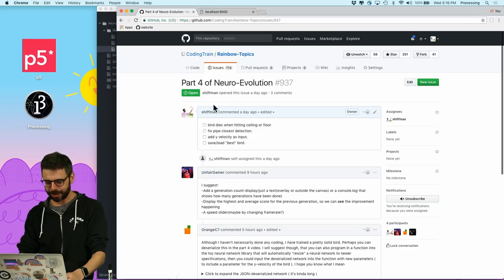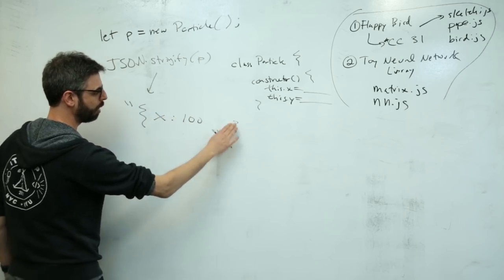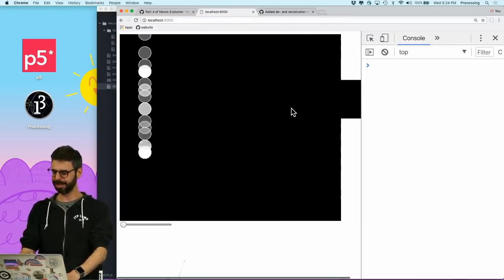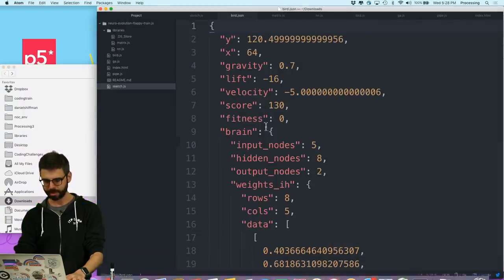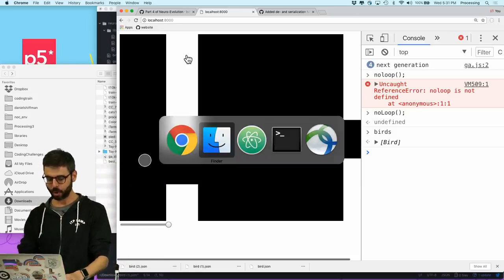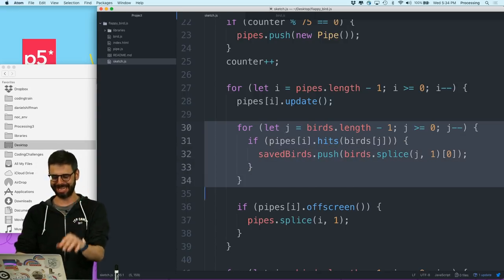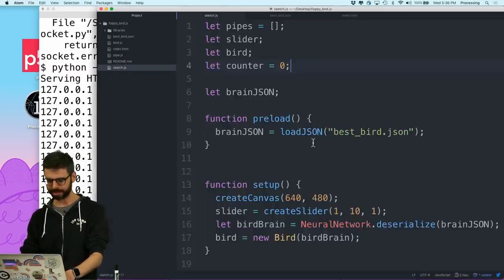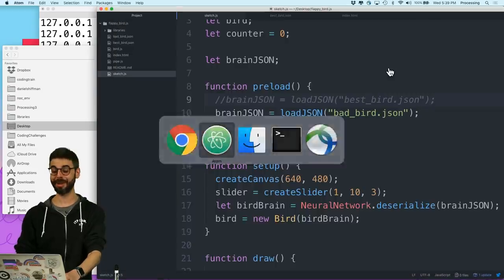Coding Challenge #100: Neuroevolution Flappy Bird - Part 5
In this challenge, I use my JavaScript neural network library and a genetic algorithm to train an agent to play Flappy Bird. Code

Timestamps:
0:00 Part 5 of Flappy Bird--Save/Load a Bird
6:42 Use SaveJSON to save the weights of the neural network
9:39 Save the weights of the best bird
10:41 Remove genetic algorithm and load the neural network of the best bird
15:23 Load a "good" and a "bad" bird and compare their collisions
17:28 Conclusion and possibilities for refinements